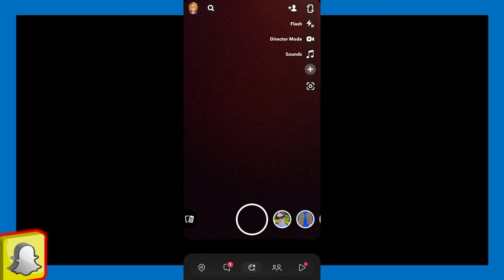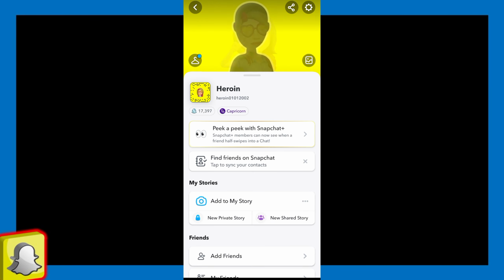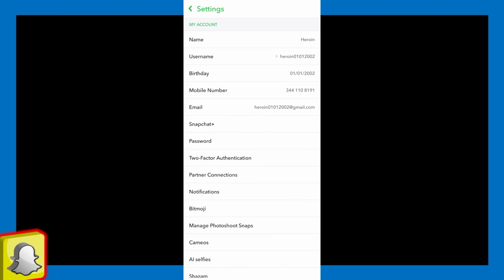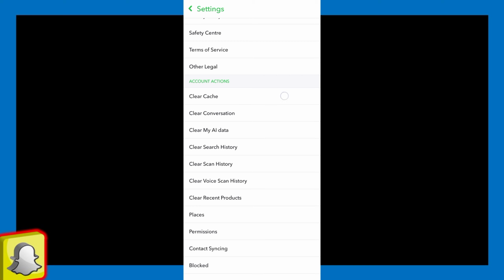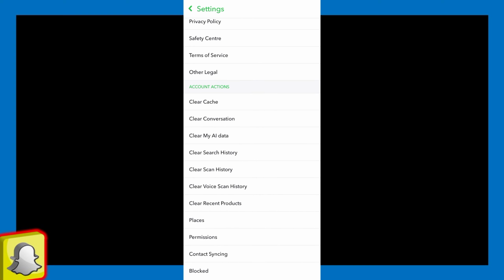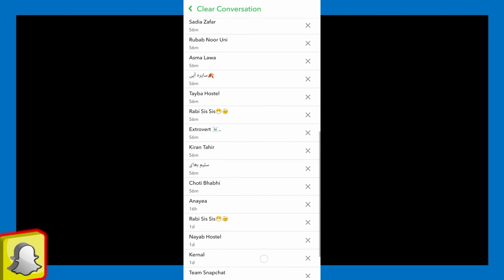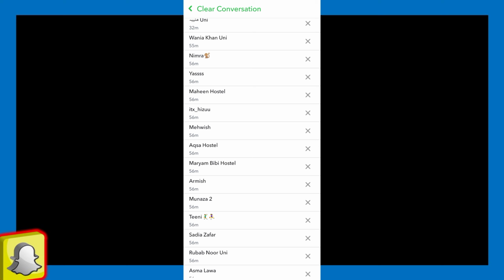How to Delete Multiple Messages at Once on Snapchat (2024)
Deleting Multiple Messages on Snapchat | Clear Chats Quickly 🚀

In this concise and informative video, learn the best method to swiftly delete multiple messages at once on Snapchat. Whether you want to declutter your chat history or simply clean up your conversations, this tutorial will guide you through the process step by step.

🕒 Timestamps:
[introduction: 00.00]
[Deleting Multiple Messages: 10.05]

Queries Solved:
- Clearing chat history on Snapchat
- Deleting multiple messages efficiently
- Managing conversations on Snapchat